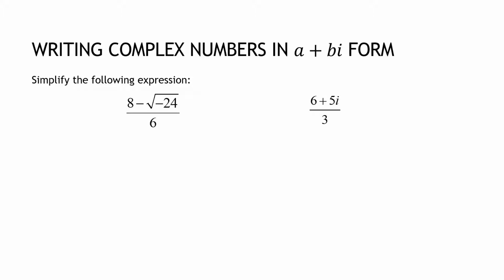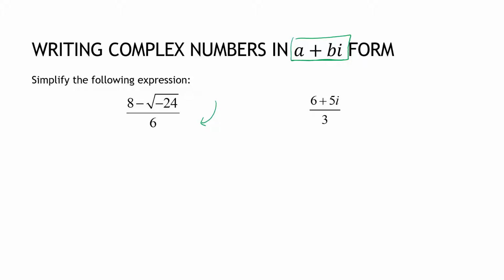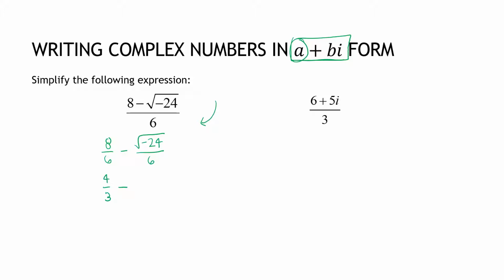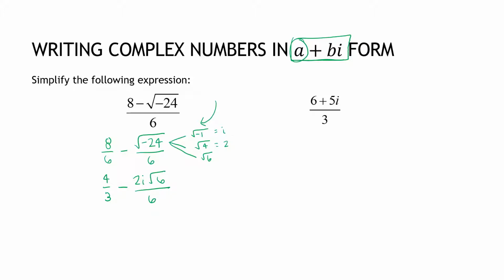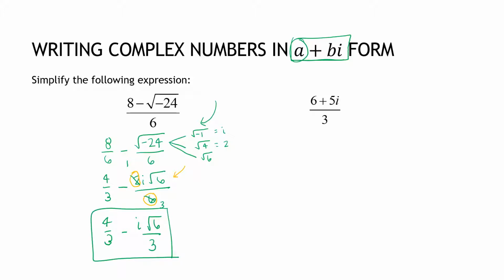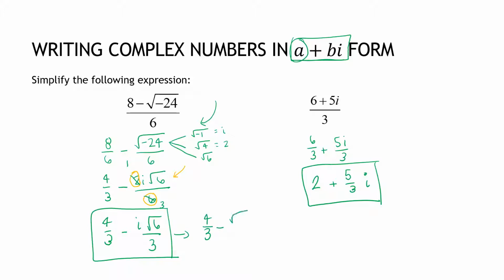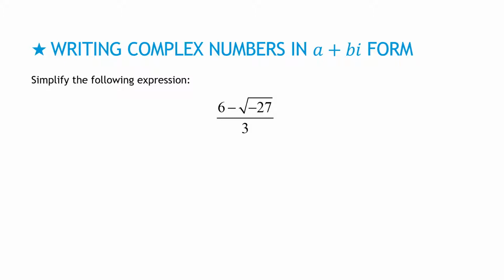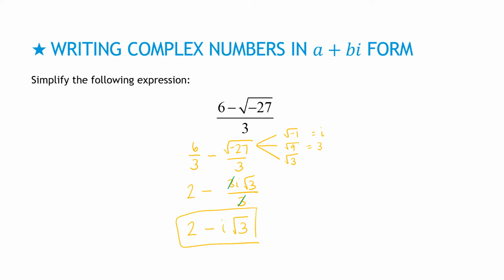Writing Complex Numbers in 𝑎+𝑏𝑖 Form (1.3.2)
Algebra II / College Algebra — Writing Complex Numbers in 𝑎+𝑏𝑖 Form